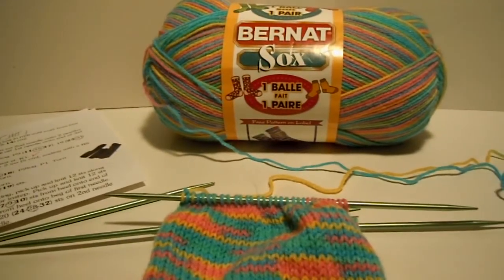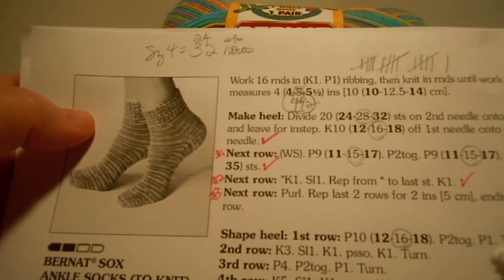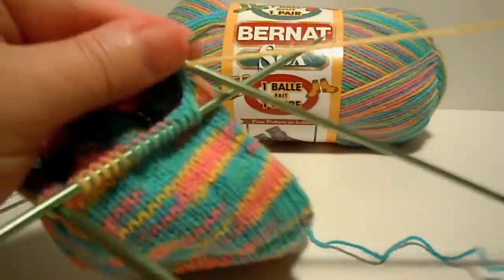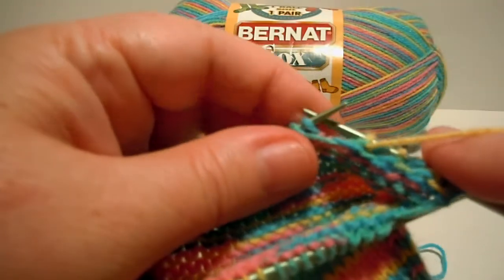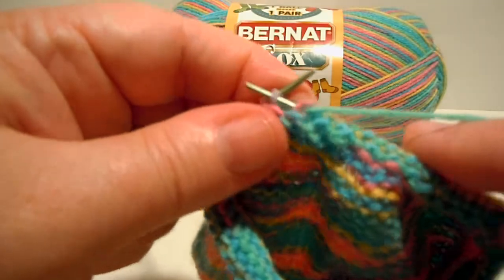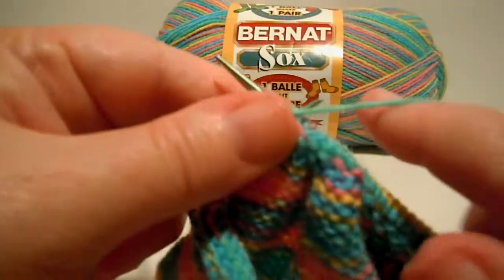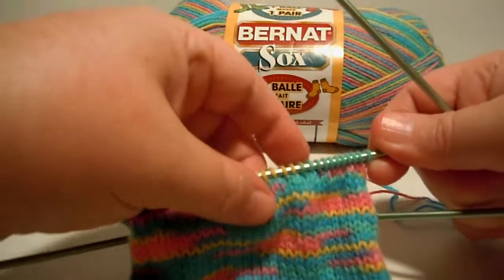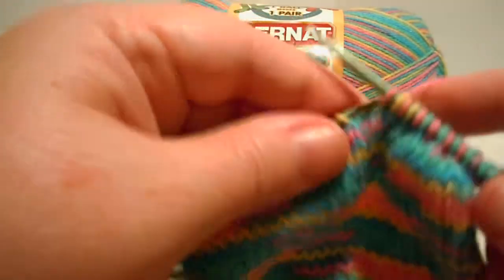Bernat Ankle Socks: Heel Flap - Row 3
We are ready to begin work on the heel of our ankle sock now.  This video shows how to knit the third row of the heel.

We are making these socks as a knit-along (KAL) in the Bernat Forum.